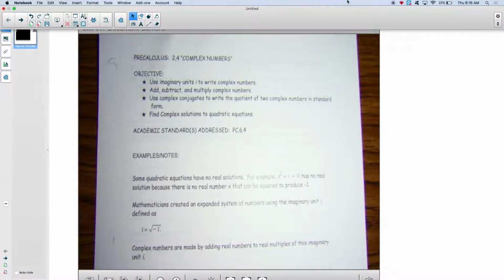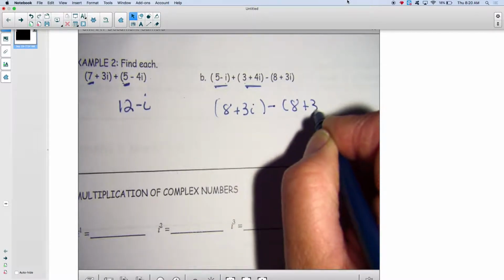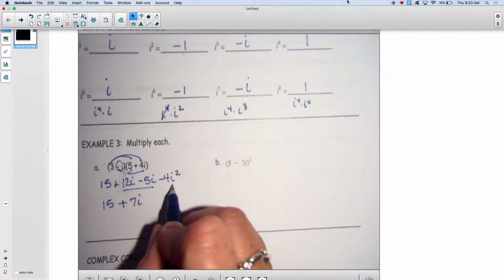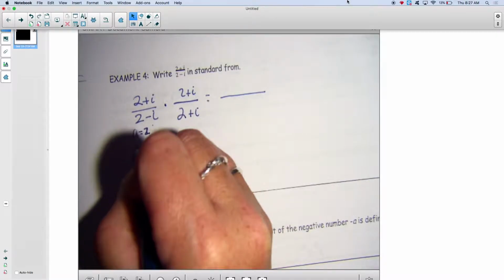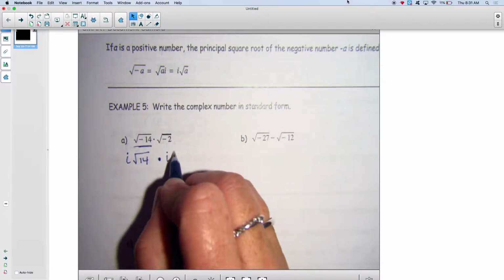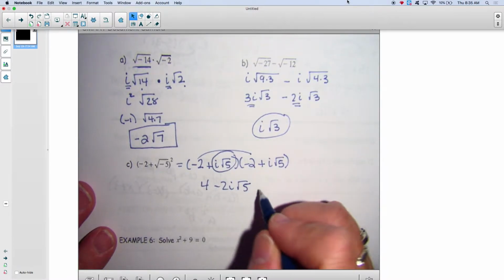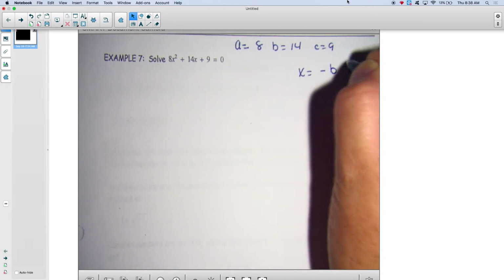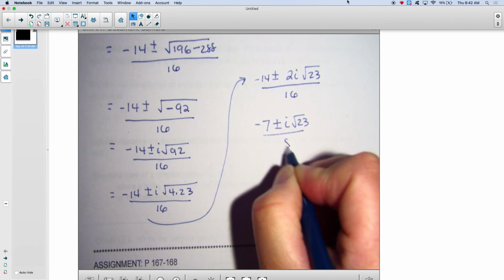Unit 2 Lesson 4 Precalculus 2019